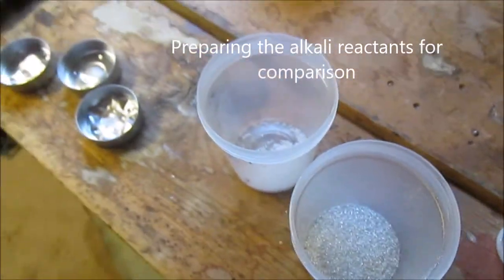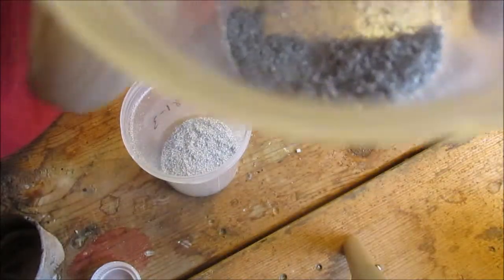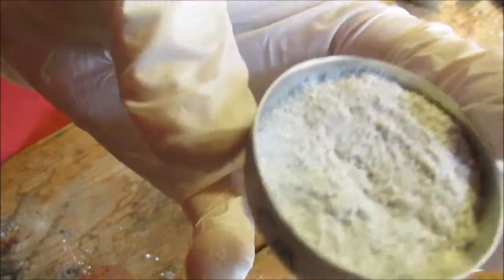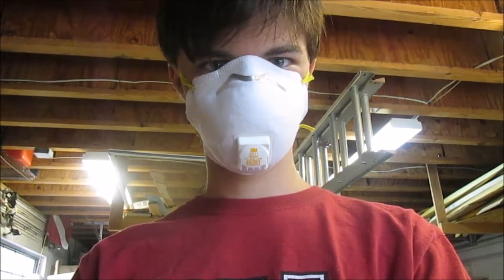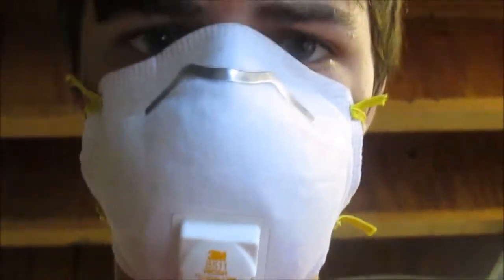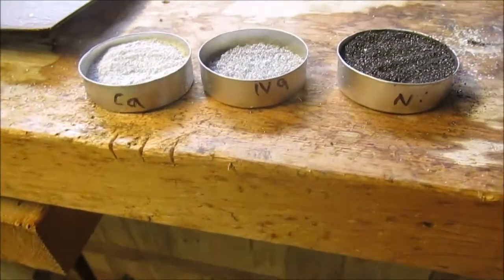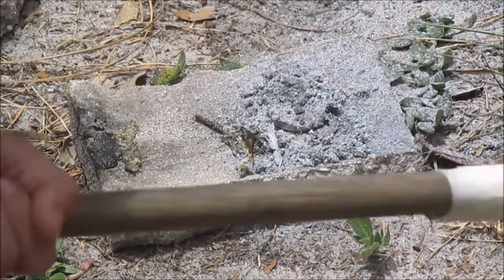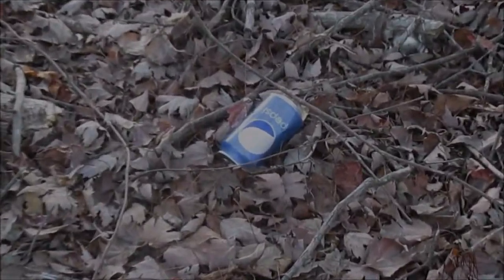Reaction of Black Nickel Oxide and Magnesium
In this video we demonstrate the thermite-like reaction between black nickel oxide and magnesium. We also compare it to the reaction of calcium hydroxide and magnesium, and sodium hydroxide and magnesium.